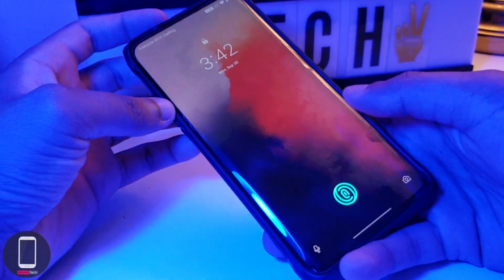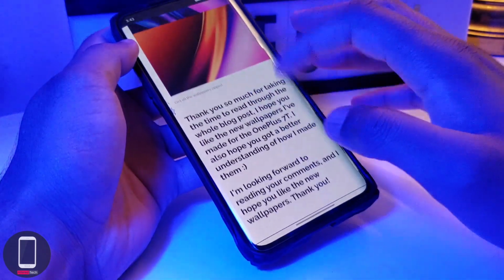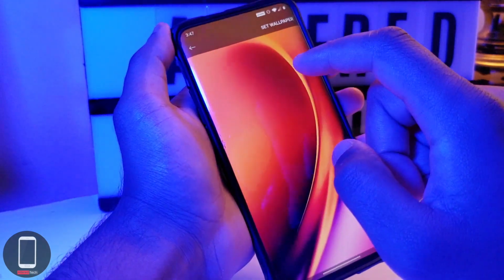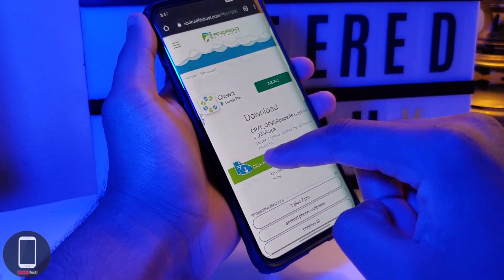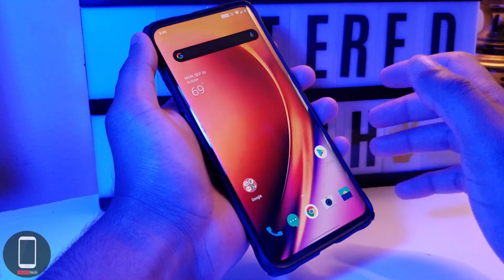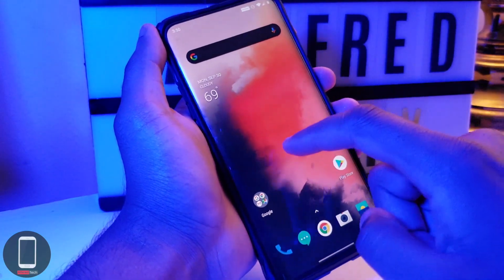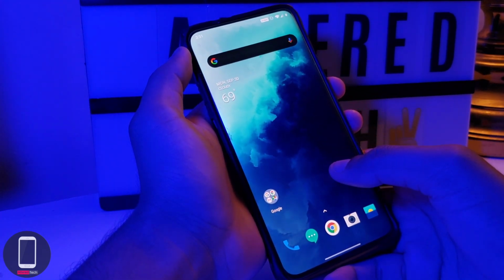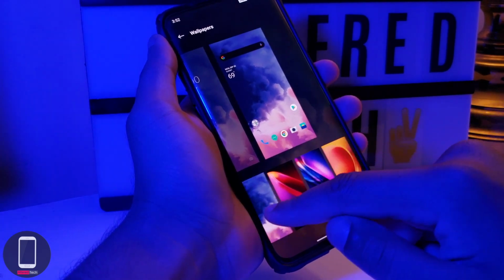OnePlus 7T Wallpapers For Your OnePlus Device!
Here's how to install the new OnePlus Live and static wallpapers from the OnePlus 7T on your OnePlus device. Right now, live wallpapers will only work on OnePlus devices running on Android 10. WARNING: The new live wallpapers may replace your current live wallpapers as it did mine.

Use this link to save $10 on an accessory when you purchase a OnePlus device